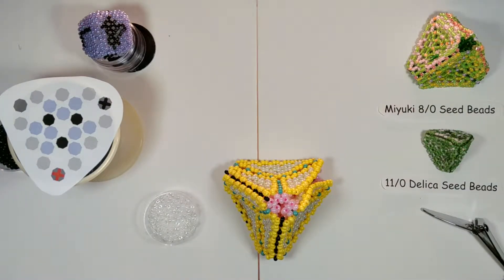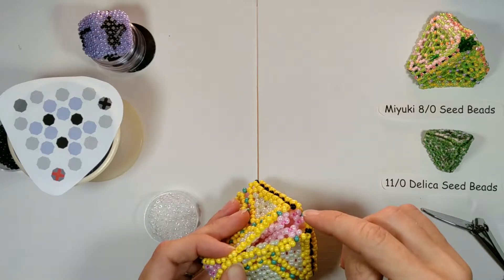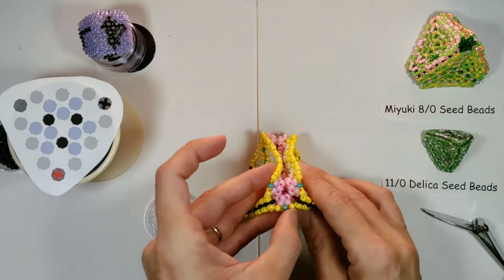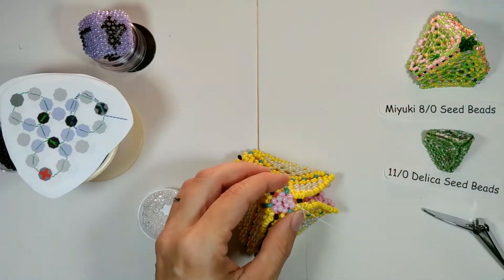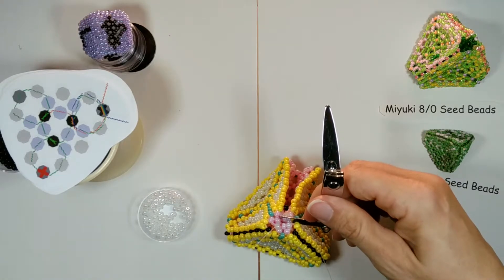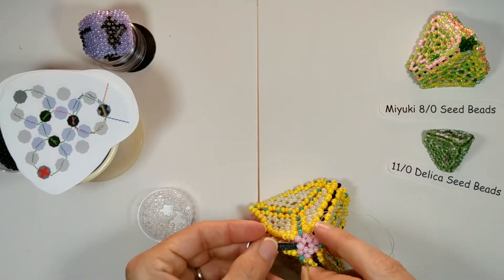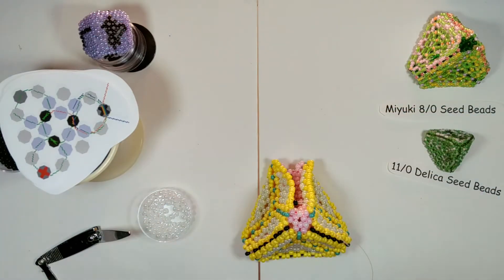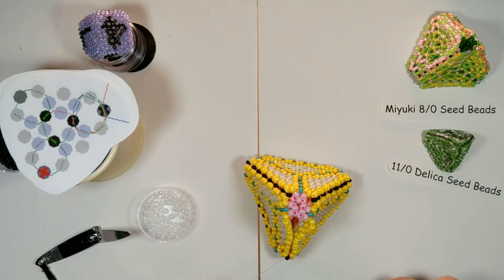FBA Kaleidocycle - Seed Bead Extras 3 for parts 12 & 13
In this third beading tutorial, I show you how to do the third  corner of your pyramid..